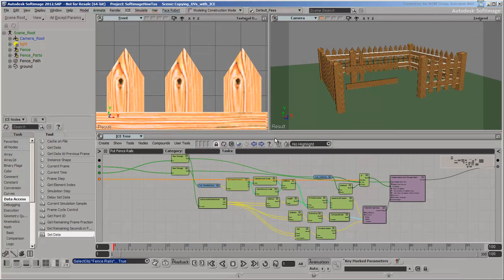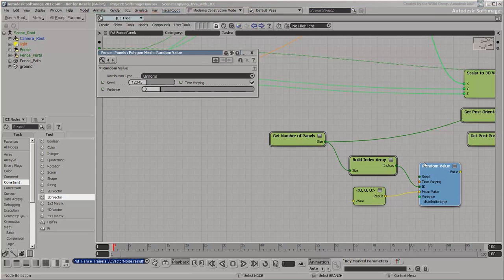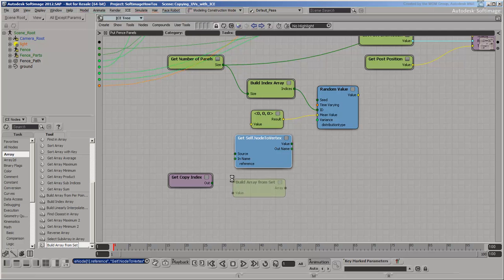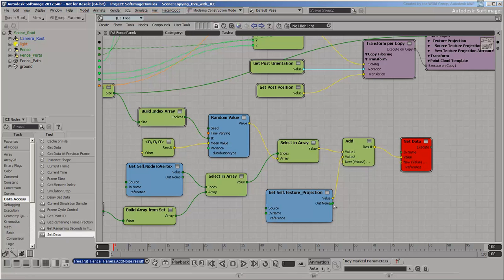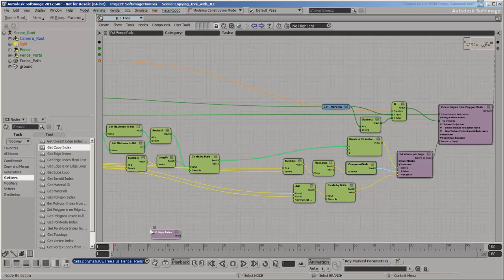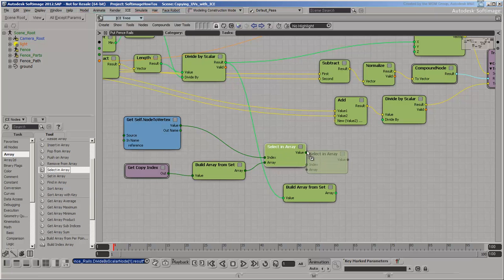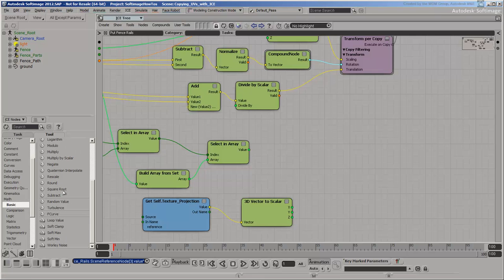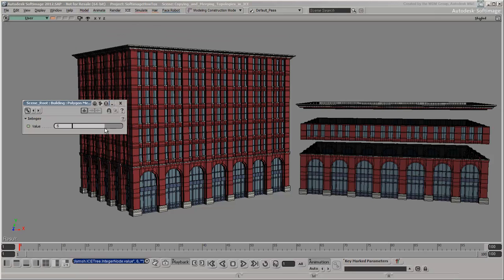Copying UVs with ICE - Part 2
Level: Intermediate
Recorded in version: 2012.SAP
Scenes compatible with version: 2012 and up
Description: Learn how to transfer and manipulate UV texture coordinates with ICE.